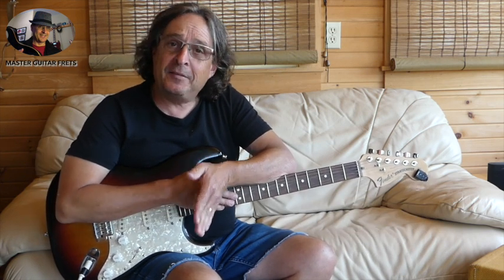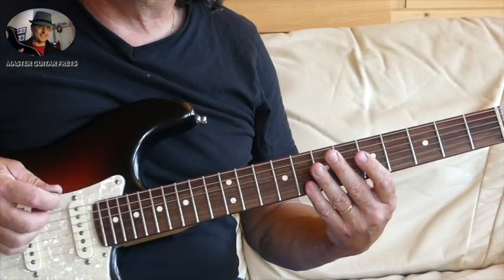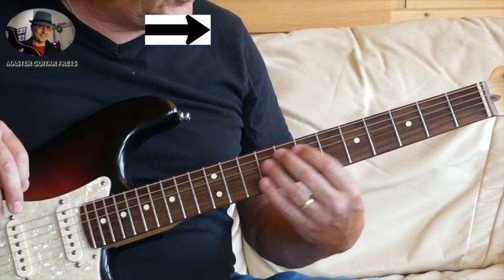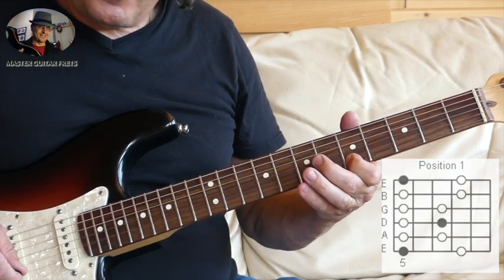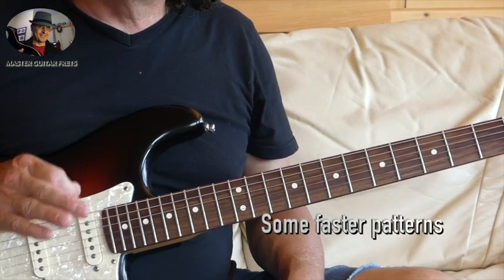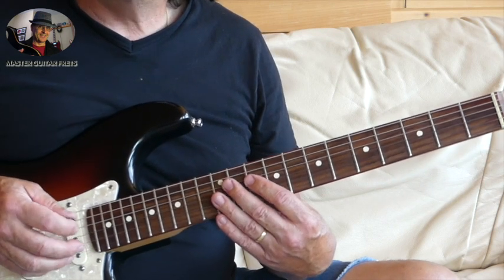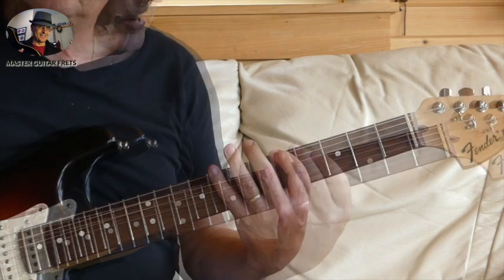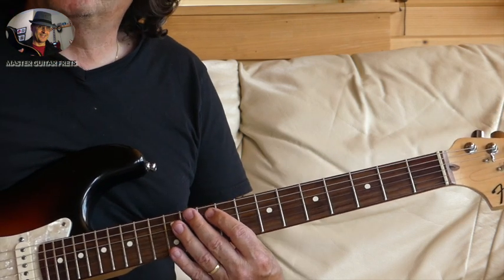Fun Minor Pentatonic Scale Guitar Lesson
Use Welcome to "The Ultimate Guide to Mastering the Minor Pentatonic Scale effortlessly!" Today, we have a simple yet powerful technique for you. Instead of just practicing the minor pentatonic scale...
Why not play it?
Yes, you heard that right. Stop mindlessly running up and down the fretboard, and start making music.
We'll show you how to effortlessly incorporate this scale into your playing.
To begin, let's explore the foundational shapes of the minor pentatonic scale on your guitar neck.
Memorize these patterns, experiment with them, and find what feels natural to you.
Now, it's time to play along with some backing tracks.
Use the link provided to get the backing track.
Start by playing simple licks using the minor pentatonic scale.
Gradually, add some bends, slides, and vibrato to give your playing that expressive touch.
Don't be afraid to make mistakes. It's all part of the learning process.
Remember, the key to mastering this scale is to enjoy the journey and let your creativity shine.

Indeed there are better ways to practice the minor pentatonic scale or any scale for that matter. Add a backing track and your own creativity and scale exercises are not longer monotonous of boring. Rather they will become part of laying a foundation for a sound lead and solo guitar playing.
The key is to go as at a speed that you’re comfortable with to stay in the beat of the backing track. This lesson is for beginners intermediate to get comfortable with the scale, and even advanced player that want to work on speed and accuracy. It is a cool exercise to build into your practice routine or even use it as a warm up.
This lesson is also a good opportunity to challenge your creativity and come up with your own way to play the scale and create interesting patterns.
Ok lets get to it! Have fun and enjoy this minor pentatonic scale exercise with a twist. Comments are welcomed and appreciated.